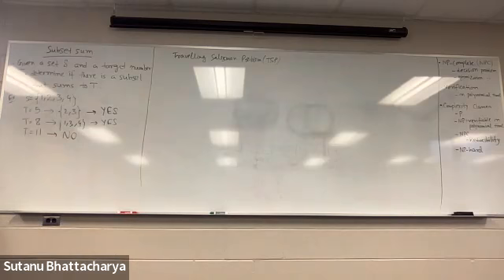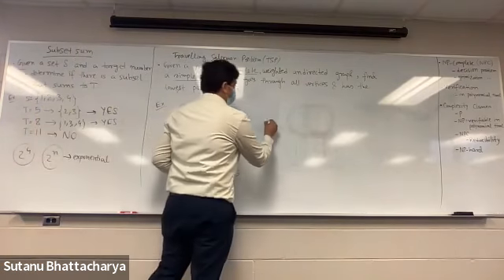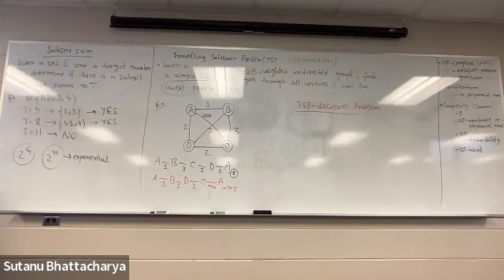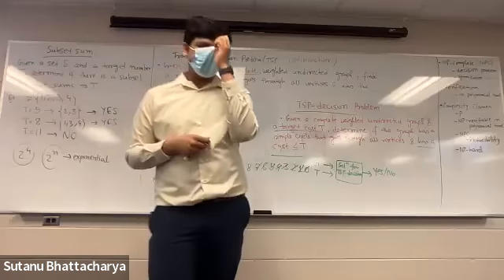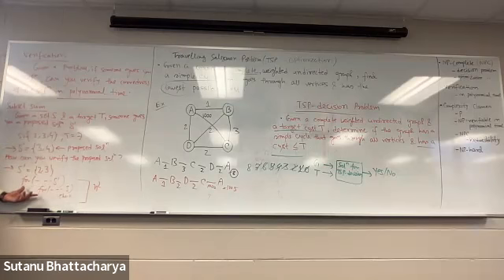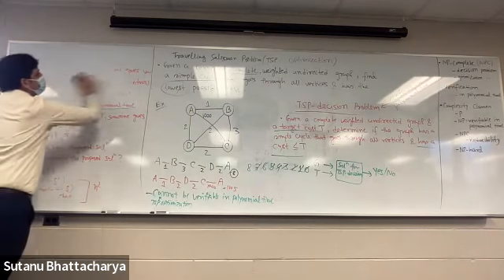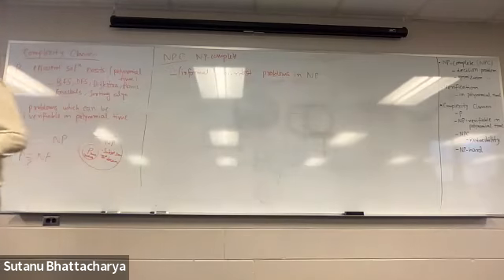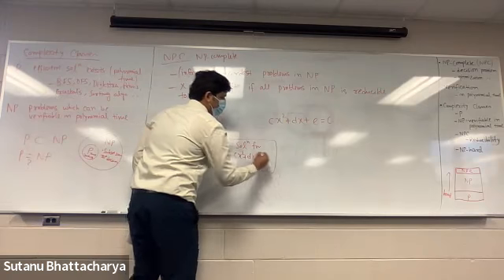Algorithm - Complexity Class Part 1: P, NP, NP Complete, NP Hard, Verification, Reduction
Complexity Clas Part 1

@credit: Text book: Introduction to Algorithms by Cormen, Leiserson, Rivest, and Stein, 3rd Edition, MIT Press, Cambridge (2009), and Dr. Ghassan Shobaki at California State University, Sacramento.